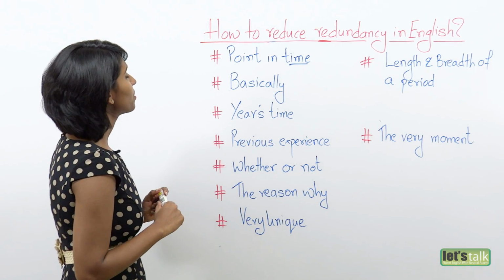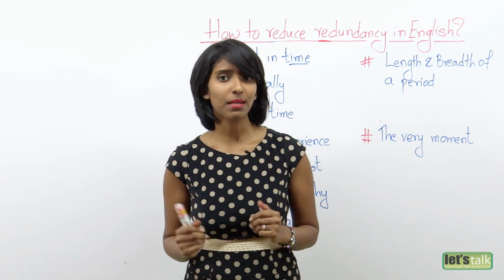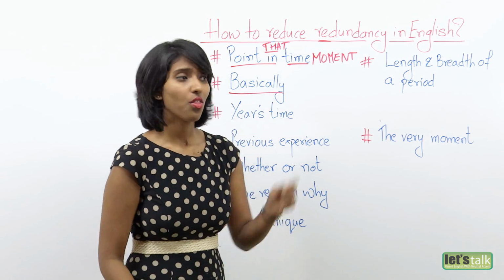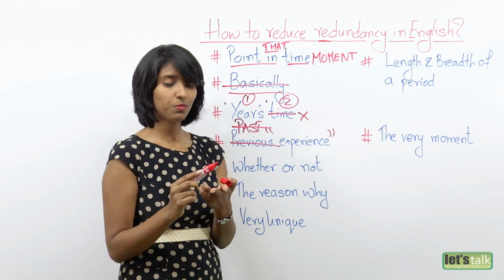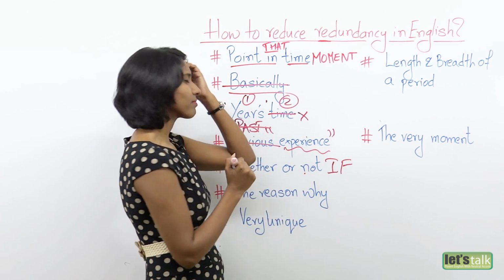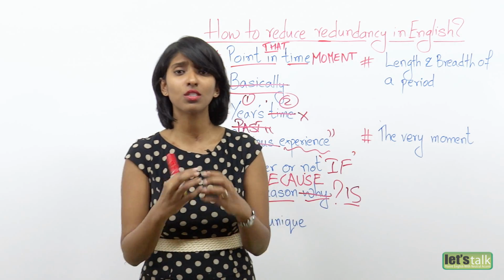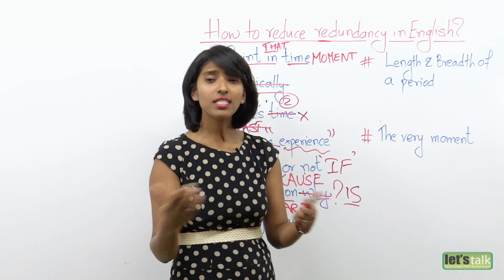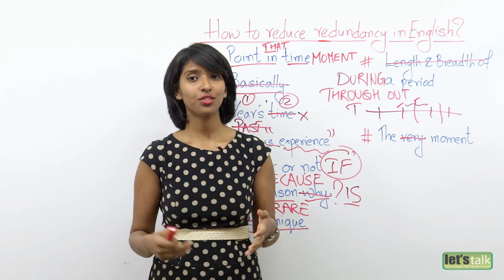Do you sound REDUNDANT in English? Improve your English speaking style ( Free English Lesson)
In this English lesson you will learn how to be less wordy in English and reduce redundancy in English, further improving you English speaking style. In sentences extra phrases, which do not add value or meaning to the sentence are considered redundant. They not only make it lengthy,but give room for grammatical errors.

1) Point in time: that/this time, moment
2) Basically: (You don’t necessarily need it)
3) Years’ time: Grammatical error. Correct phrase is‘in few years’
4) Previous experience: Experience is referred to previous instances; we don’t need previous + experience
5) Roughly about: approximately
6) Whether or not: if
7) The reason why: the reason is/ Because
8) Very unique: Drop the word Very
9) Length and breadth of a period: During or through out
10) The very moment: ‘Very’ is redundant